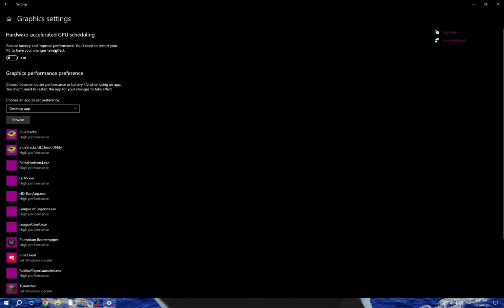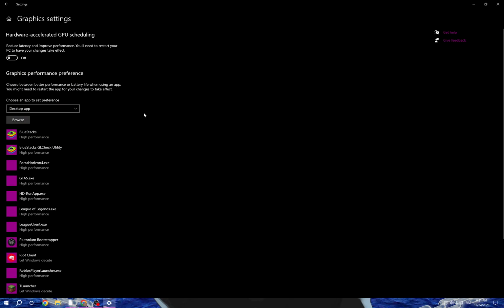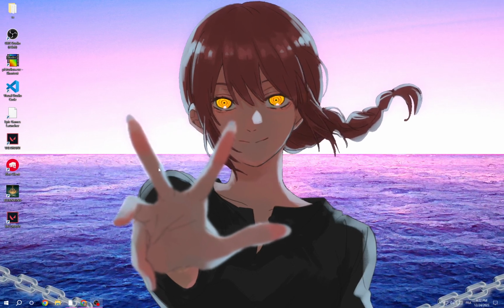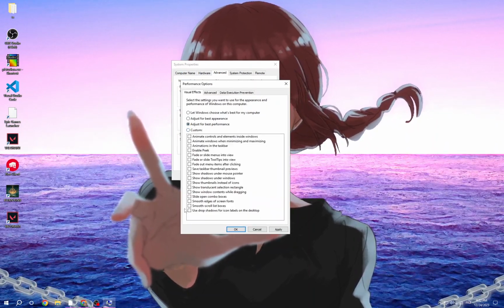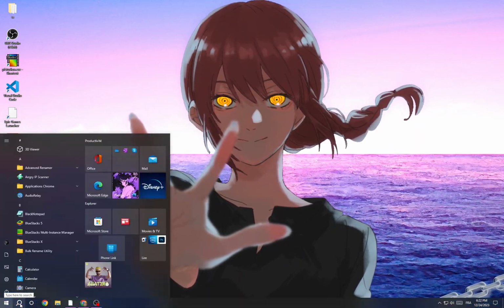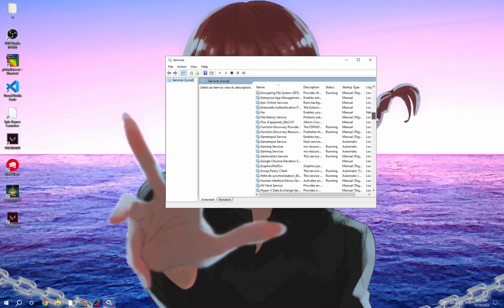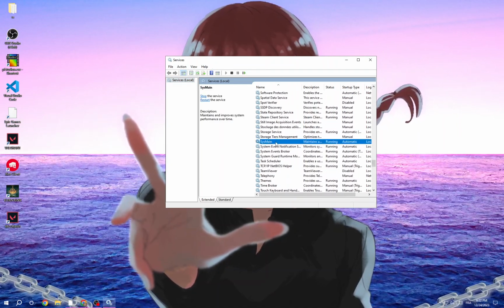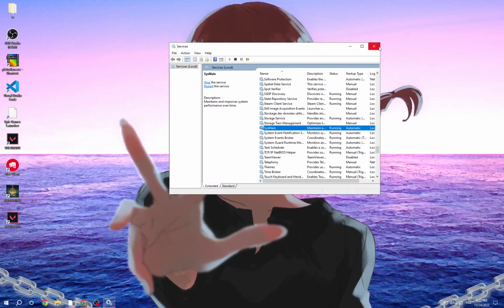How to Fix Valorant Long Loading Screen: Proven Fixes! 2024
in this video we discuss :

Encountering a prolonged loading screen in Valorant can hinder your gaming experience, leading to frustration. This comprehensive guide presents step-by-step solutions and quick fixes to address the Valorant long loading screen issue efficiently. Dive into troubleshooting methods to resolve loading delays, ensuring a swift and smooth gaming session startup. Don't let lengthy loading screens spoil your Valorant gameplay - follow our expert guide filled with troubleshooting tips and proven fixes to keep your gaming experience uninterrupted and enjoyable.